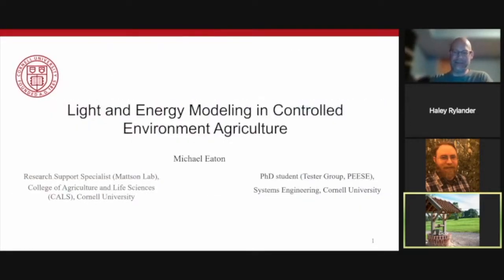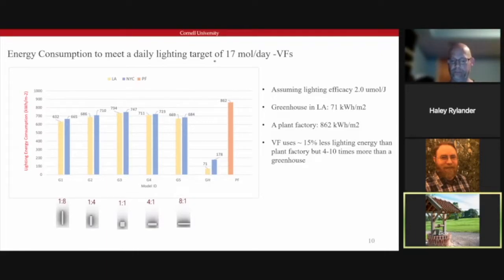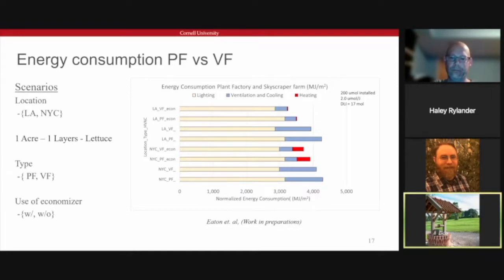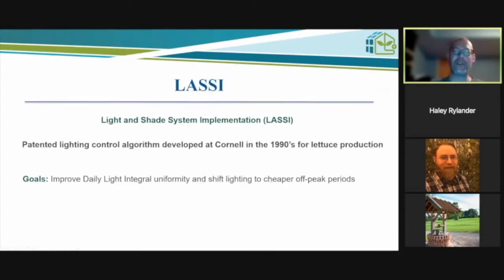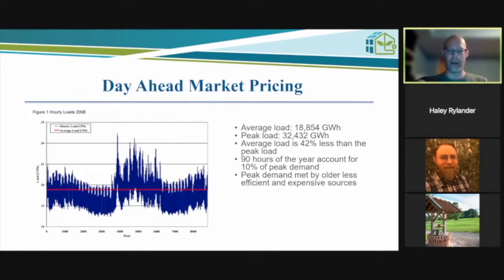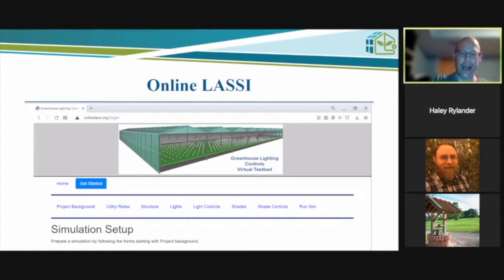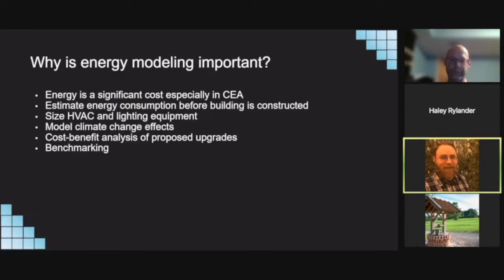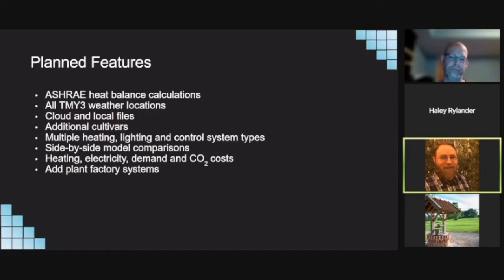Light and Energy Modeling in Controlled Environment Agriculture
GLASE webinar presented by Dr. Kale Harbick (USDA-ARS), Michael Eaton (Cornell University), and Dr. Timothy Shelford (Cornell University)

The economic and environmental footprints of controlled environment agriculture (CEA) facilities are largely dependent on the energy consumption associated with providing lighting, heating, ventilation, and cooling to plants. Light and energy-system modeling in CEA can inform designers and investors about the energy requirements and economics related to a proposed or existing system. Presenters will discuss efforts at Cornell and USDA to build tools and generate knowledge about the energy considerations for CEA facilities. Michael Eaton will discuss using climate-based daylight modeling software to model the natural lighting conditions in CEA facilities including greenhouses, and vertical farms with transparent glazing. Tim Shelford will discuss the “Day Ahead Market” LASSI lighting control algorithm, and a new GLASE tool in development; “Online LASSI.” Kale Harbick will discuss work at USDA toward ​updating of the “Virtual Grower” ​program, that can quantify energy consumption associated with greenhouse production.